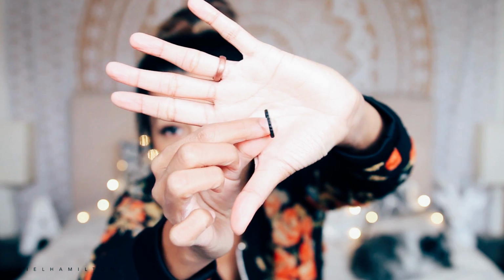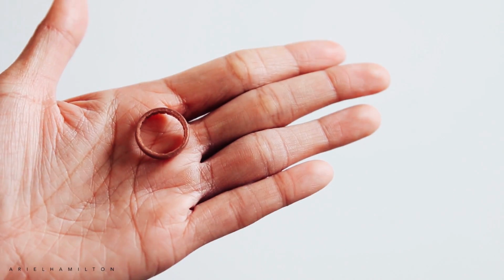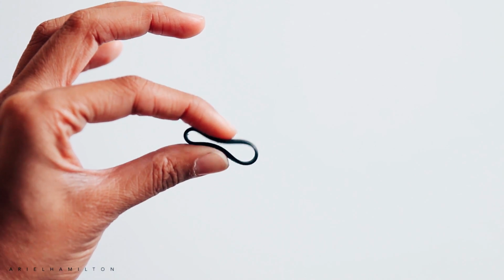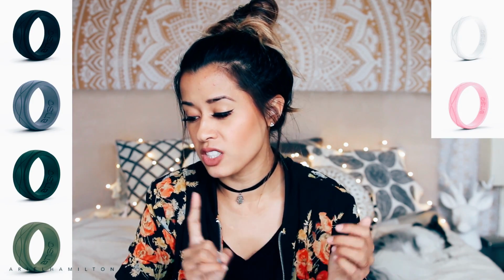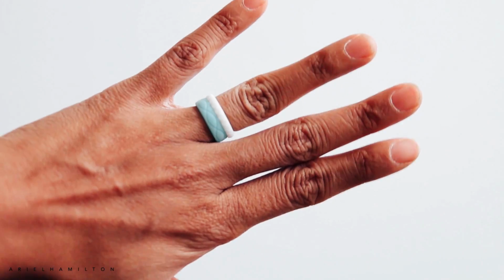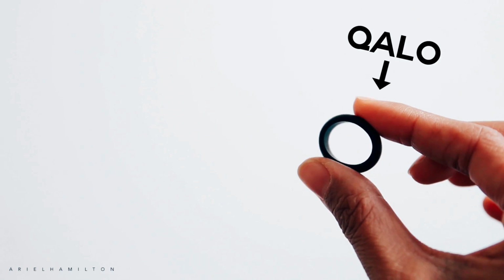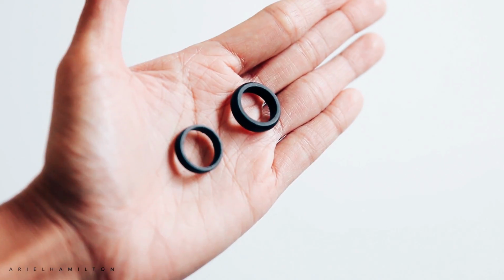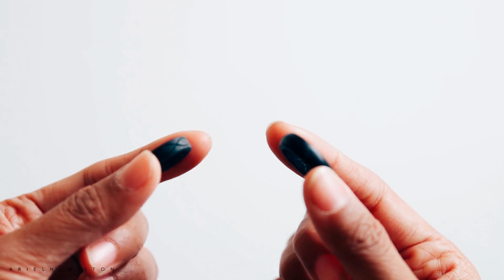Enso Rings Review + GIVEAWAY! Slim + Cute Silicone Rings | Ariel Hamilton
CLICK THE LINK BELOW TO WIN A $50 GIFT CARD TO ENSO RINGS!

In today’s video I’m reviewing the lightweight, durable silicone rings from Enso Rings! I’ve always been a fan of silicone rings and I’m excited to share why I specifically love this brand so much! I’m also doing a product comparison between Enso and Qalo rings.

x MORE VIDEOS x

x SOCIAL MEDIA x

x BUSINES INQUIRIES x

x MUSIC x

x EQUIPMENT x

Edited on: Adobe Premiere Pro CS6